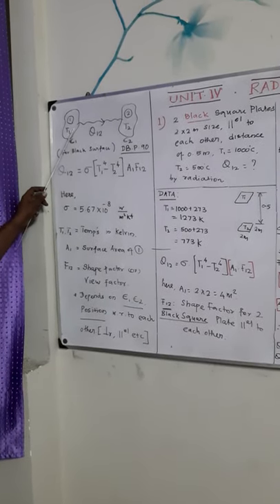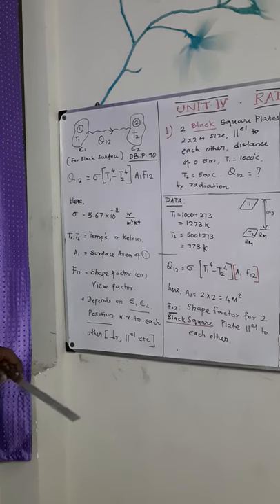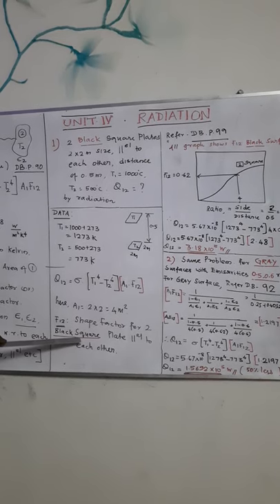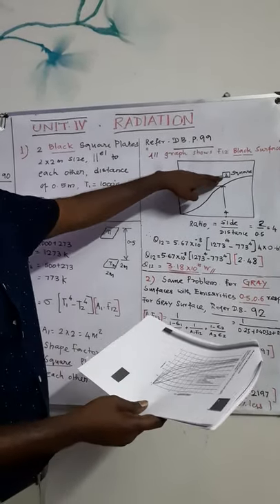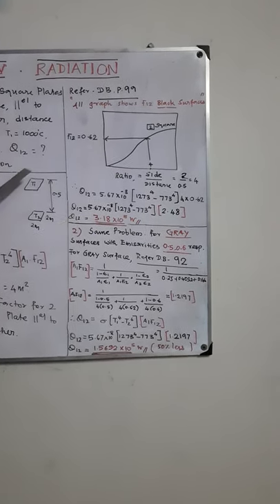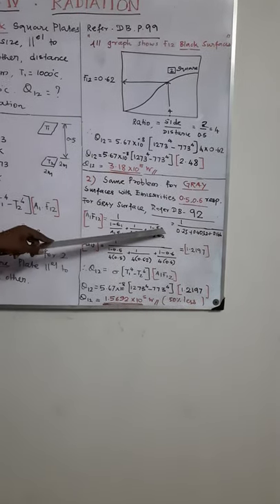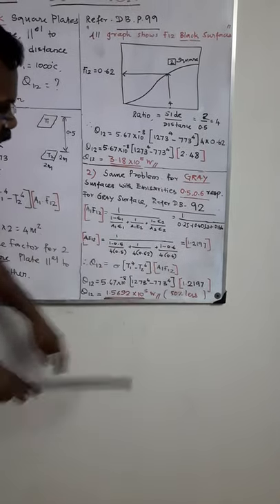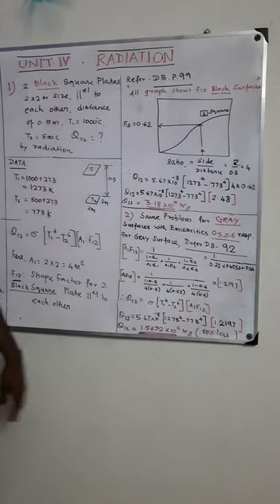TM HMT 4.1 4.2 Radiation heat transfer between 2 black / gray square surfaces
Problem to find radiation heat transfer between 2  black / gray square surfaces